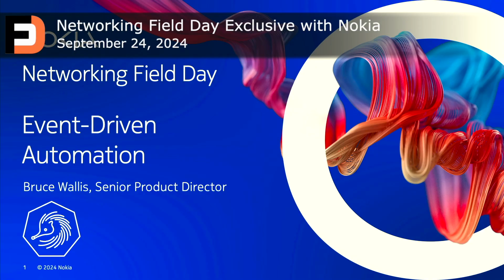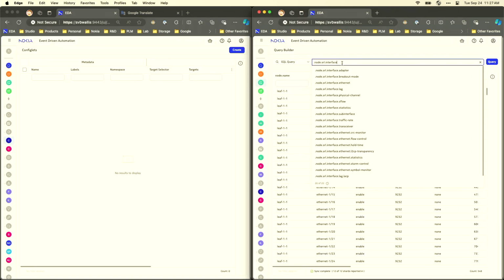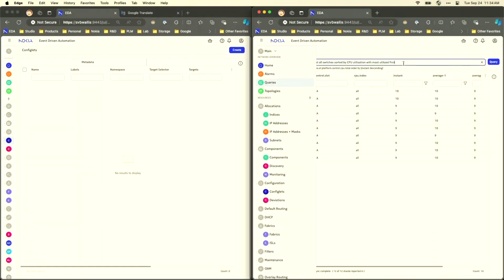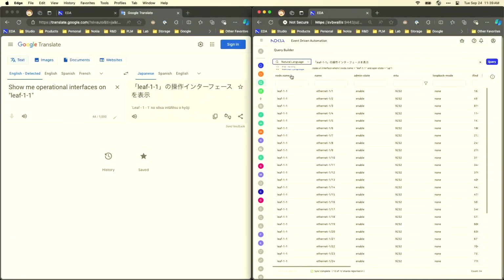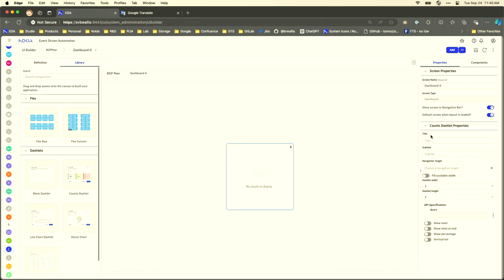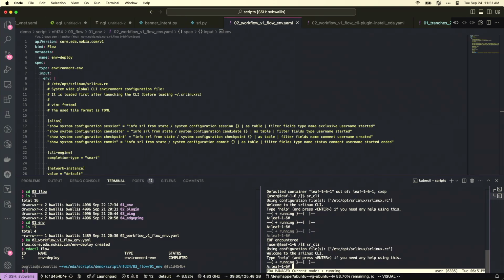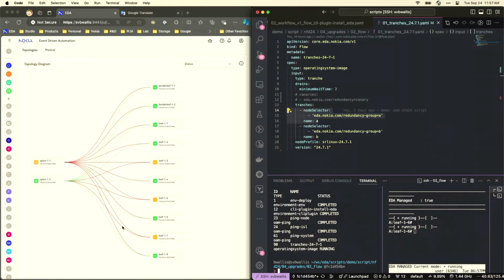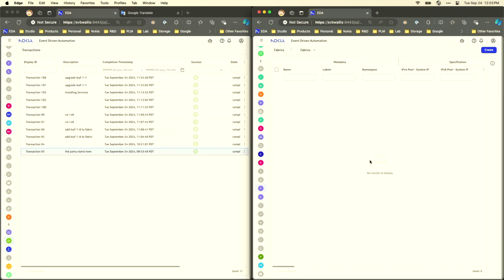Rethinking Data Center Infrastructure Automation with Nokia - Operations Made Easy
Bruce Wallis, Senior PLM on the Event Driven Automation (EDA) solution shifts gears to explain the operational capabilities of the data center fabric with a focus on the state of the network and the way that EDA abstractions reduce the complexity of the day to day tasks for data center operations teams.

Presented by Bruce Wallis, Senior Product Director. Recorded live at Networking Field Day Exclusive with Nokia in Silicon Valley on September 24, 2024. for more information.